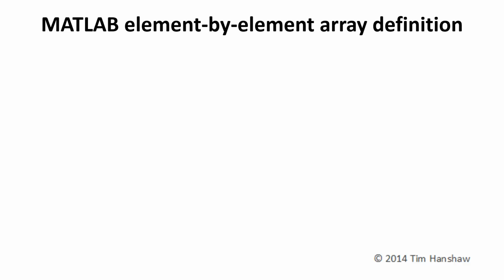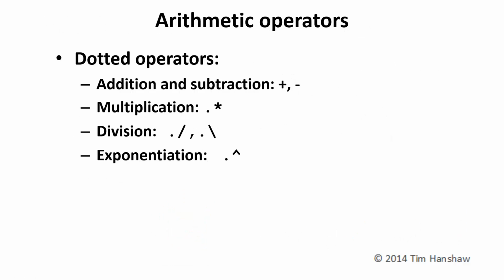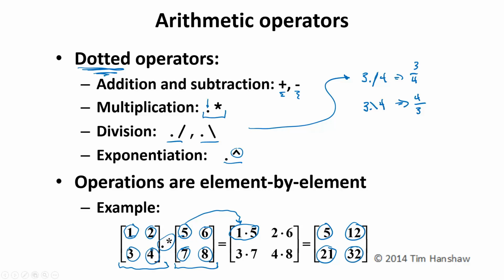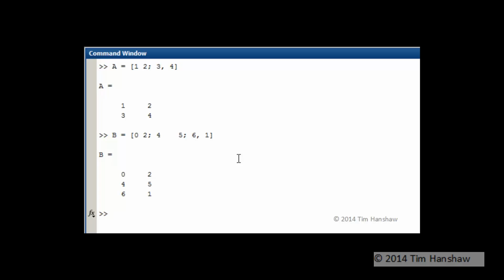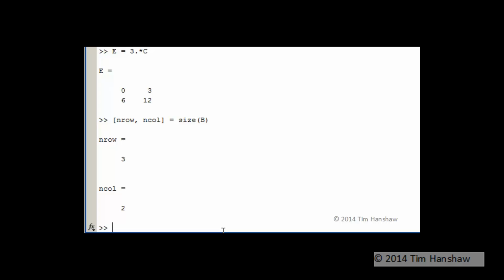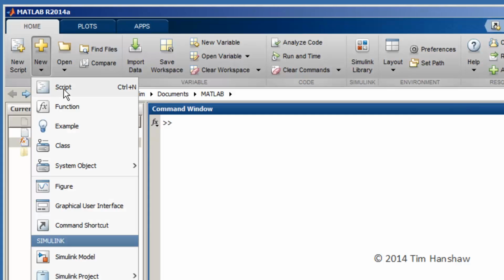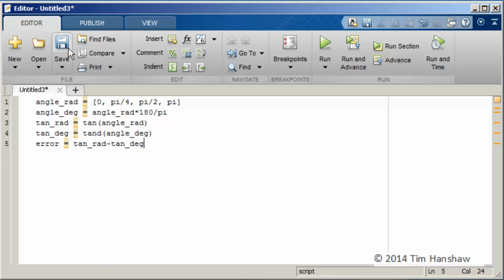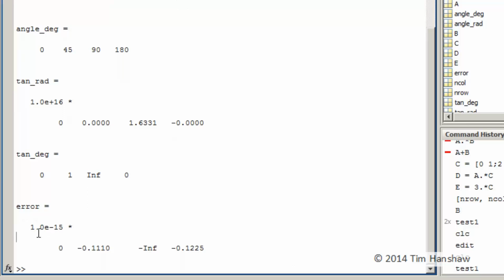MATLAB vid2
Arrays, array arithmetic (dotted operators), and creating a script file